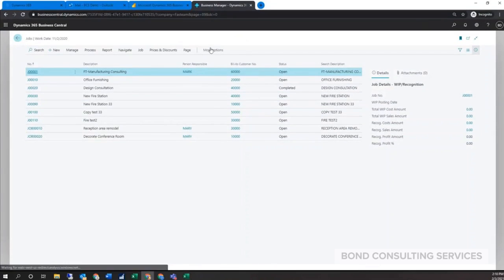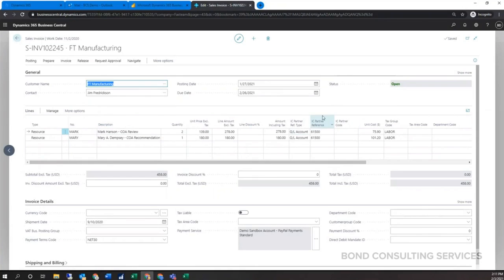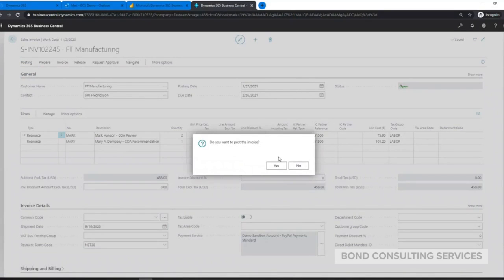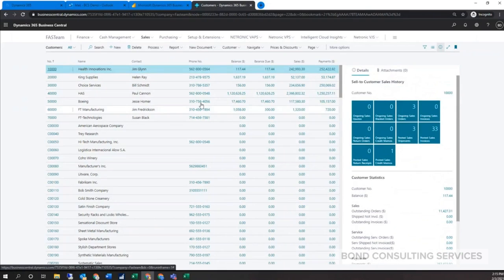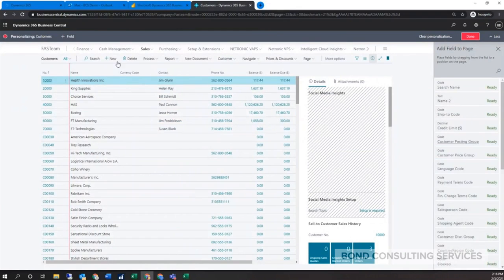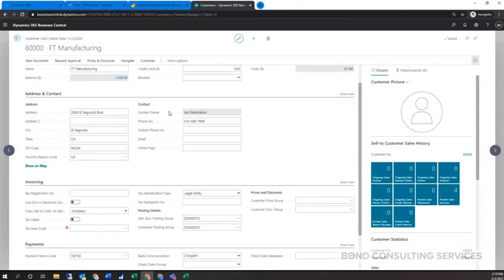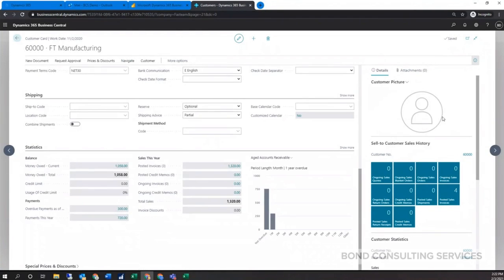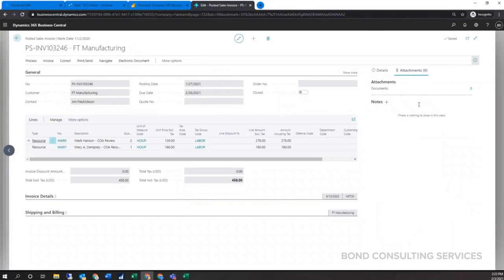Dynamics 365 Business Central | Sales Order Process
This BCS Product Video will walk you through the Sales Order Process including invoicing, posting transactions, creating customer cards and more in Dynamics 365 Business Central.

Business Central is a business management solution for small and mid-sized organizations that automates and streamlines business processes and helps you manage your business. Highly adaptable and rich with features, Business Central enables companies to manage their business, including finance, manufacturing, sales, shipping, project management, services, and more. Companies can easily add functionality that is relevant to the region of operation, and that is customized to support even highly specialized industries.

Bond Consulting Services is a national consulting firm that empowers organizations across the United States to thrive in a digitally transformed world. We are a Certified Microsoft Gold Partner and one of Microsoft’s Top 200 Partners in the United States.